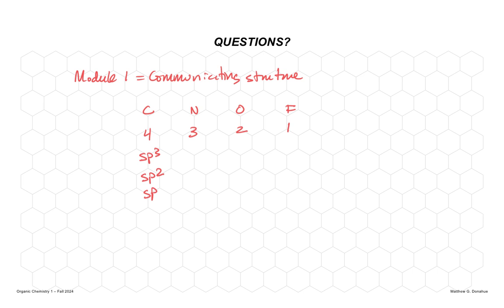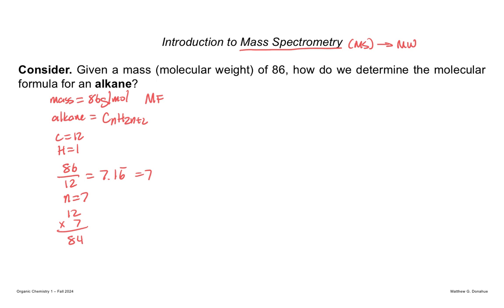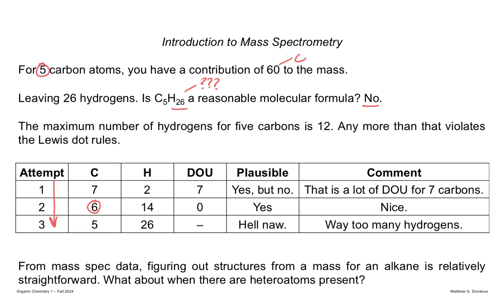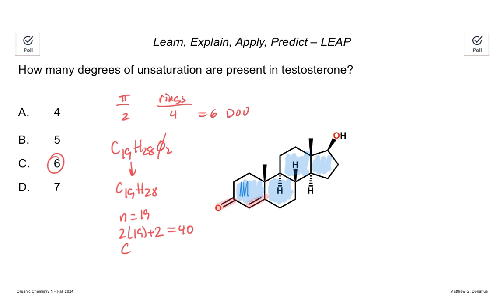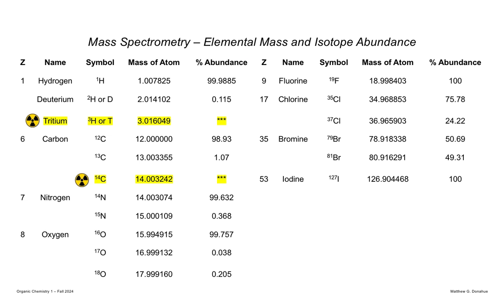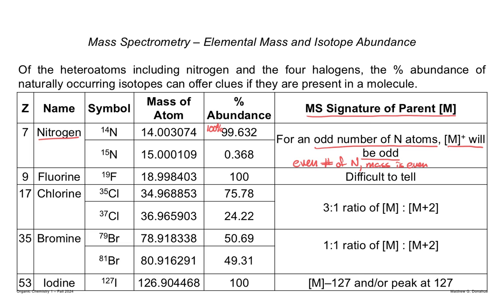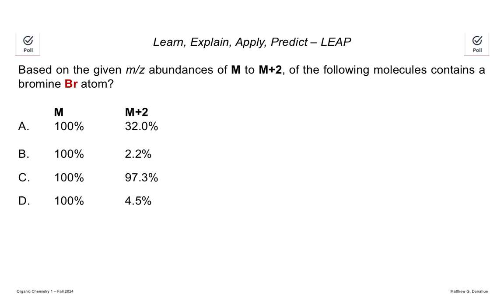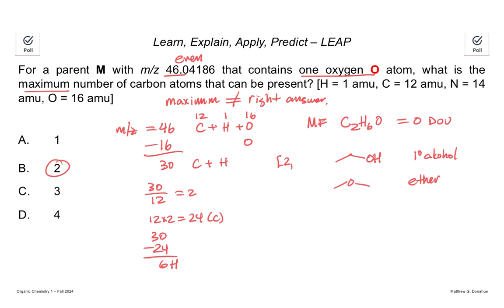2024 255F M2L1 20240911